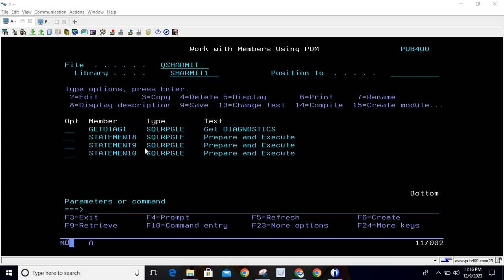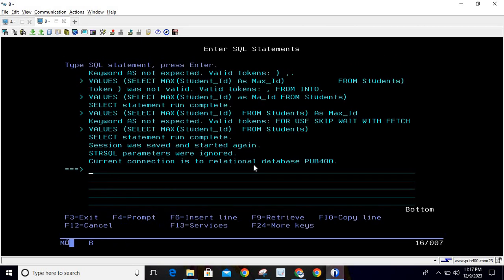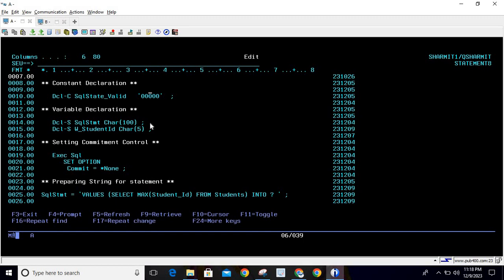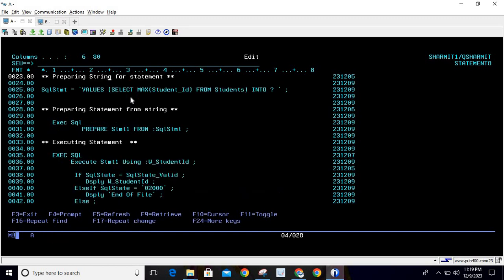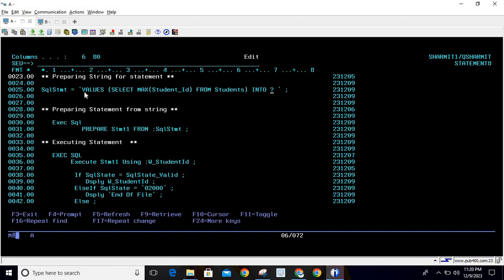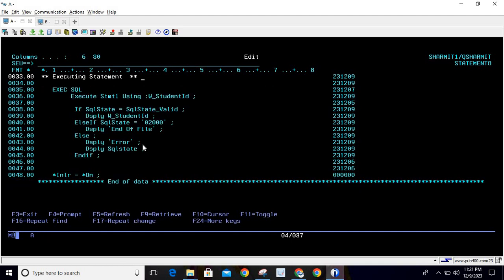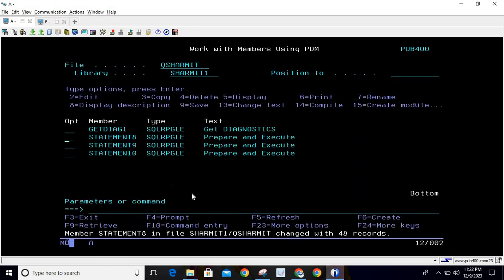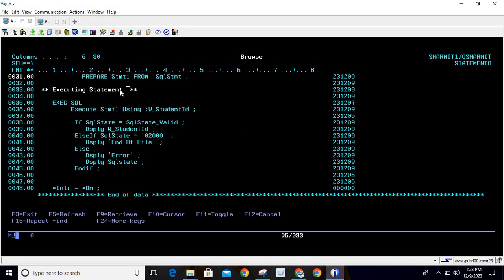Dynamic Sql Query - Prepare and Execute Statement with Values statement in IBMi DB2 | SQLRPGLE IBM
1. Introduction of Dynamic SQL Query - Prepare and Execute in ibmi db2 in english

2. Prepare and execute statement with Values statement in ibmi db2 in english

3. Prepare and Execute Statement in ibmi db2 in english.

4.Dynamic SQL Query in SQLRPGLE in english.